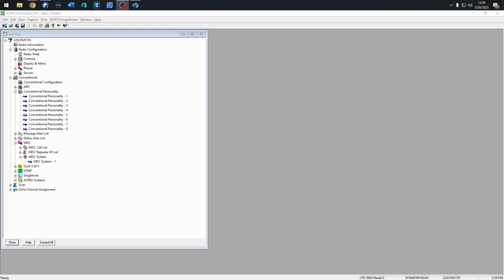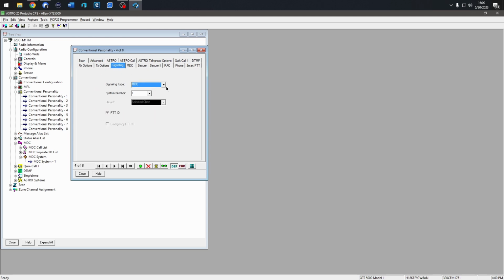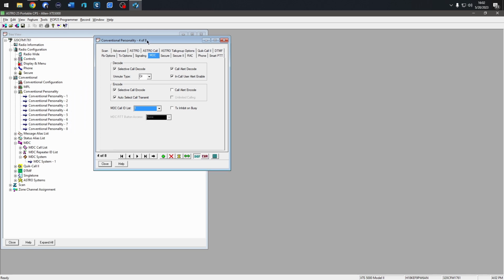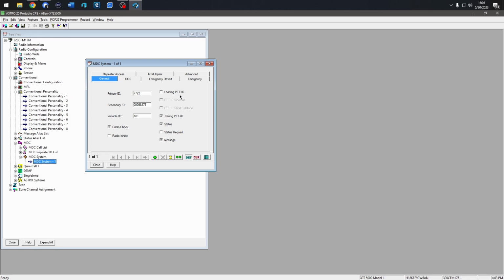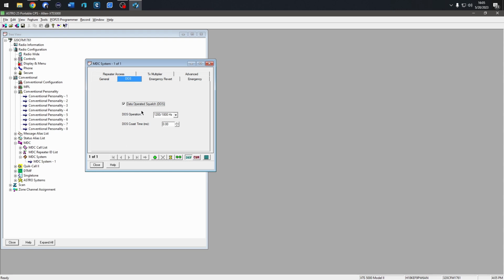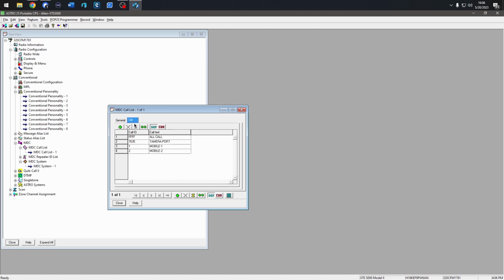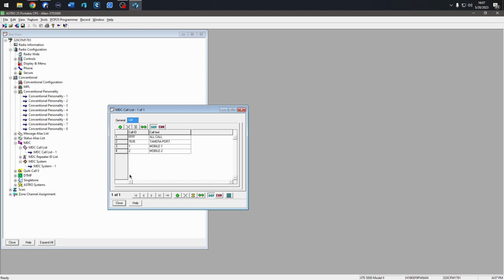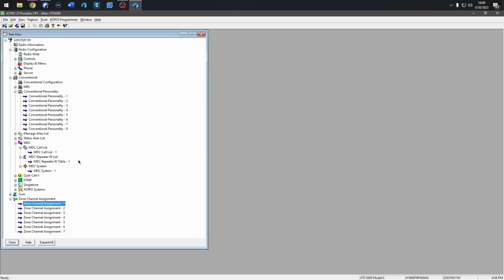Motorola XTL 2500 MDC 1200 Programming Basics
Just the basics of setting up a XTL-2500 to use MDC-1200 signaling.